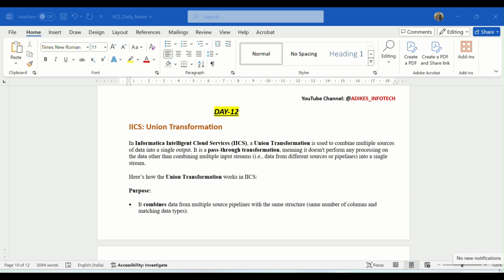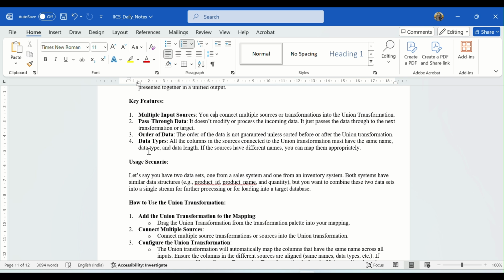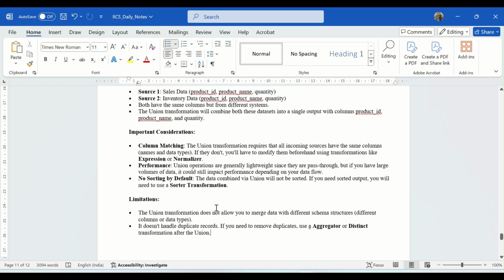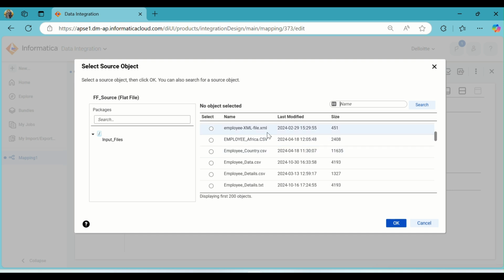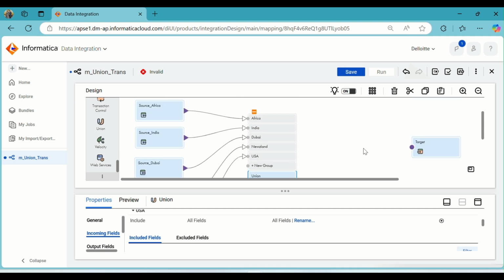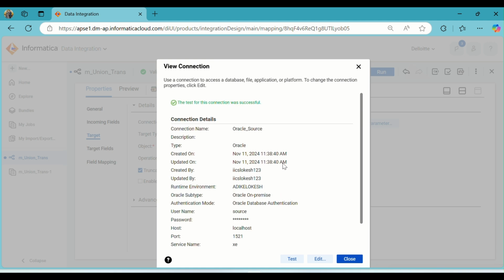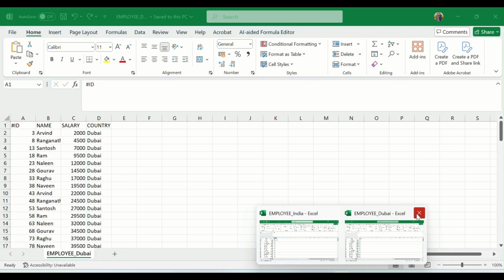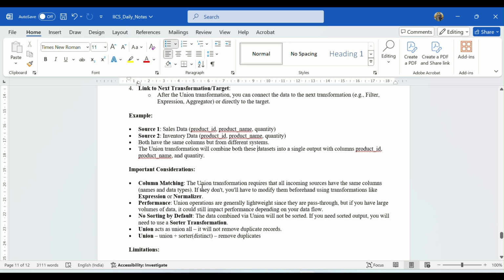Zero To Hero - IICS || DAY-12 || Union Transformation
IICS: Union Transformation

In Informatica Intelligent Cloud Services (IICS), a Union Transformation is used to combine multiple sources of data into a single output. It is a pass-through transformation, meaning it doesn't perform any processing on the data other than combining multiple input streams (i.e., data from different sources or pipelines) into a single stream.

Here’s how the Union Transformation works in IICS:

Purpose:
1. It combines data from multiple source pipelines with the same structure (same number of columns and matching data types).
2. It allows for the merging of data sets, typically when you have data from different sources that needs to be presented together in a unified output.

Below are the things will cover in the IICS Live training:
1. Professionally holding 10+ years of IT Experience in different domains
2. Interview preparation from Day - 1
2. Low-cost training with real time scenarios
3. Job Assistance once training completes
4. Resume preparation & mock interviews
5. 100% job-oriented training

Regards,
Adike's InfoTech